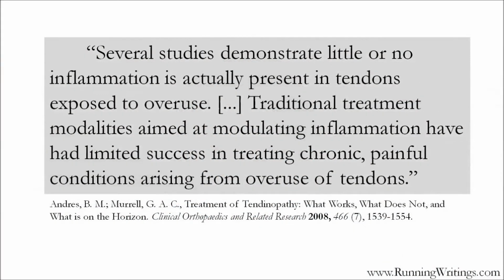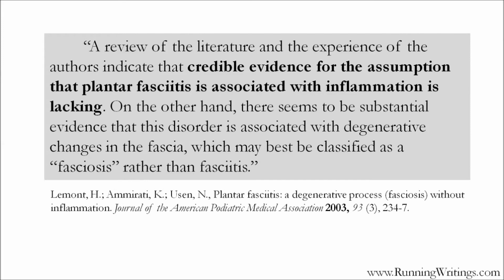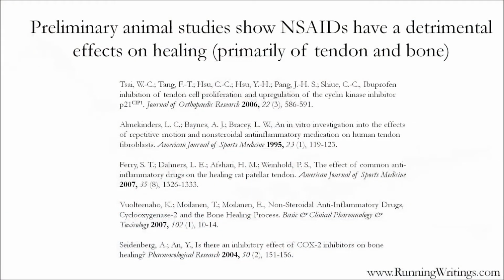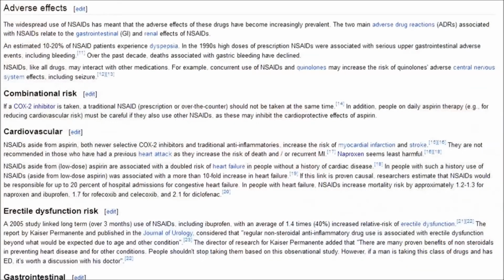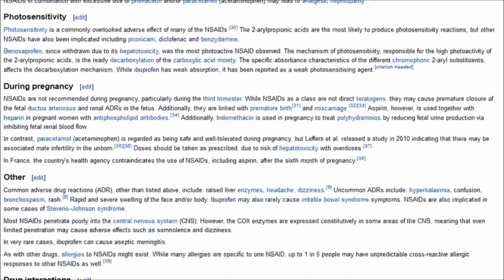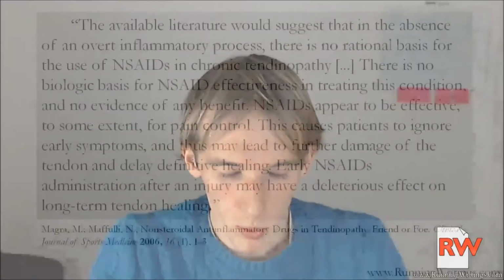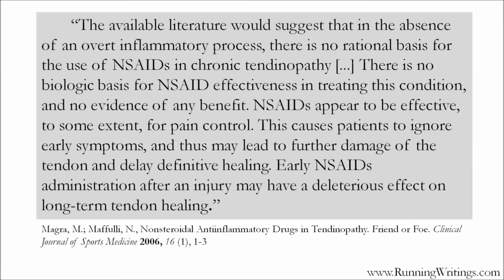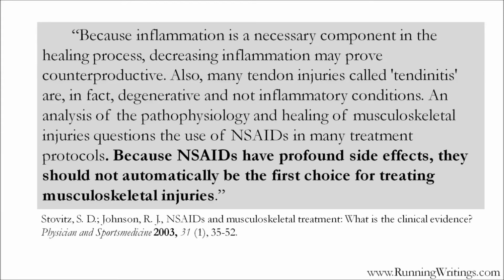Ask Running Writings - Should runners use Non-Steroidal Anti-Inflammatories (NSAIDs)?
A lot of injured runners take non-steroidal anti-inflammatory drugs like Advil, Aleve, Ibuprofen, and Motrin in hopes that they will speed up their recovery.  What's the scientific literature have to say about their effectiveness?